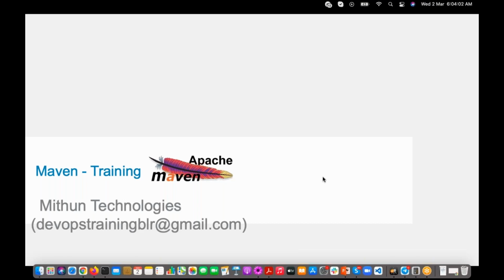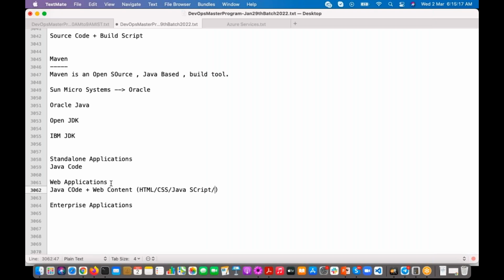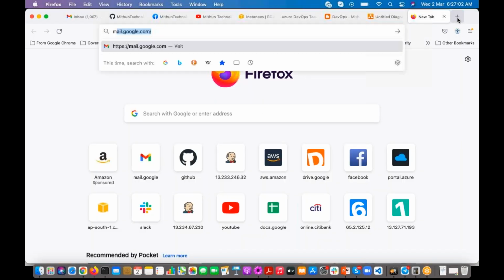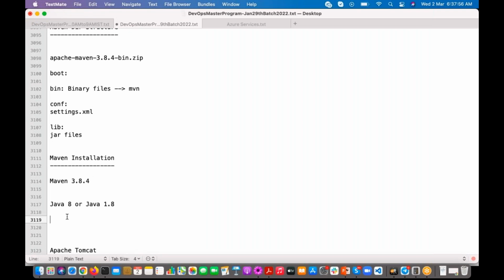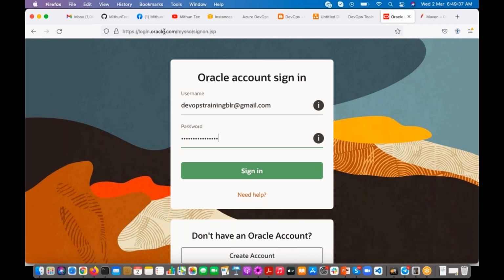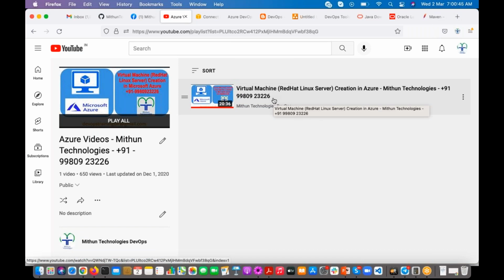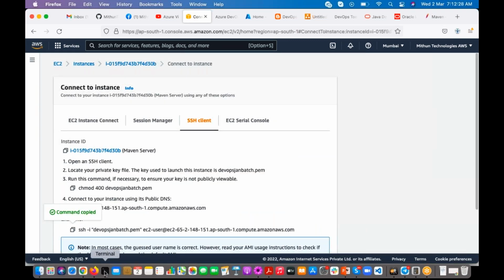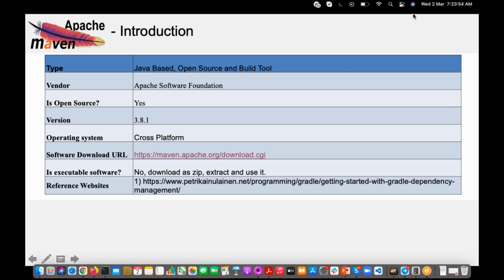Devops #16 | Maven Part-1 | Complete Devops Series